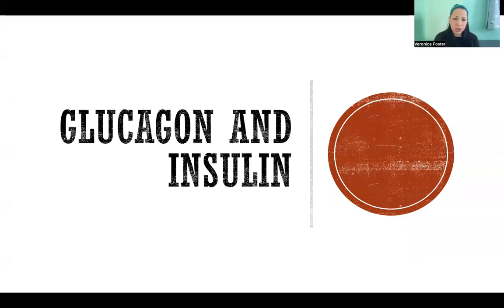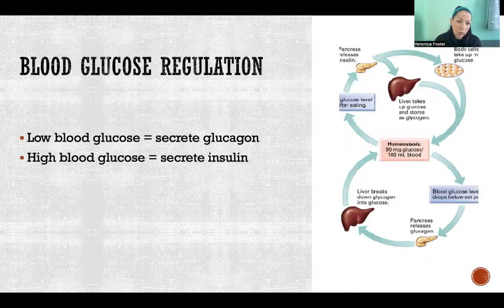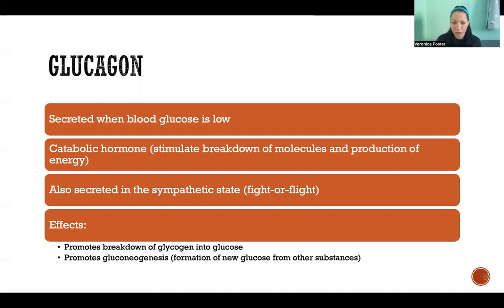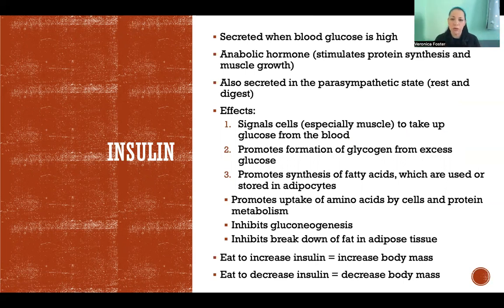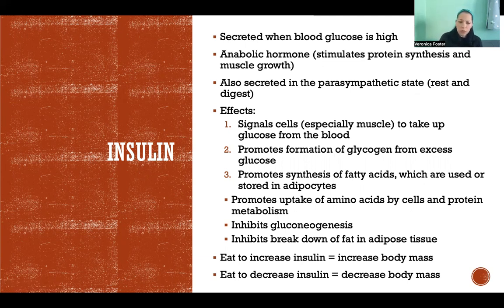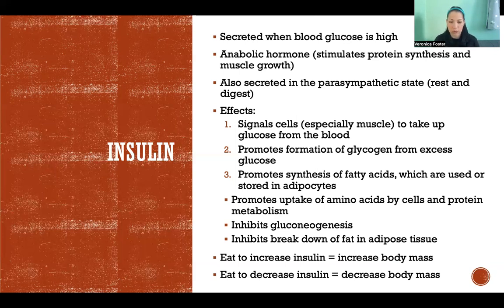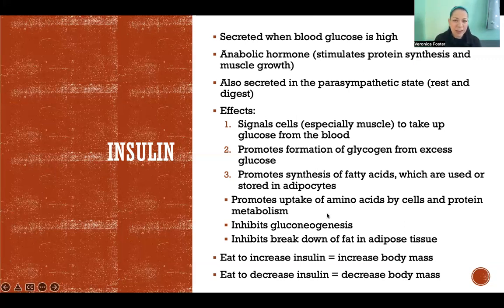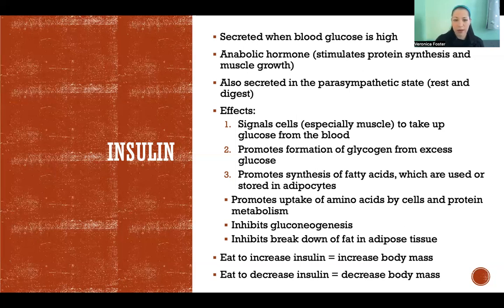Glucagon and Insulin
Glucagon and Insulin: Pancreas, Pancreatic islets, Islets of Langerhans, Endocrine, Exocrine, Alpha cells, Glucagon, Beta cells, Insulin, Delta cells, Somatostatin, F cells, Pancreatic polypeptide, Blood glucose regulation, High glucose, Low glucose, Catabolic hormone, Anabolic hormone, Sympathetic, Fight-or-flight, Parasympathetic, Rest and digest, Glycogen, Glucose, Gluconeogenesis, Fatty acids, Adipocytes, Adipose tissue, Body mass, Weight loss, Insulin injections, Very low carb diet, Keto, Muscle growth, Endocrine system, Digestive system, Anatomy and physiology

References